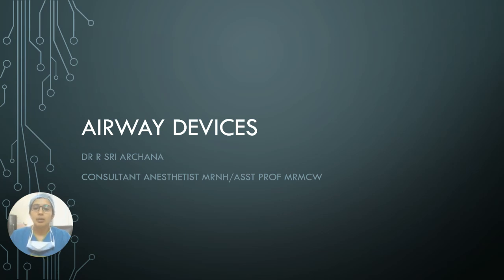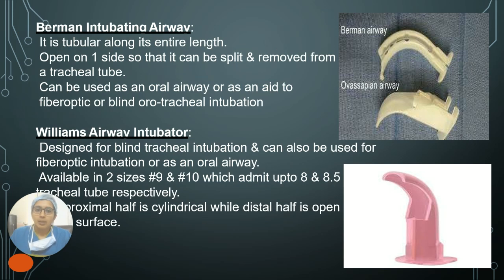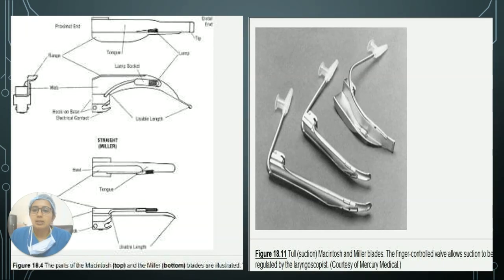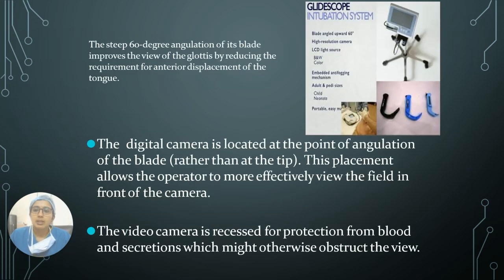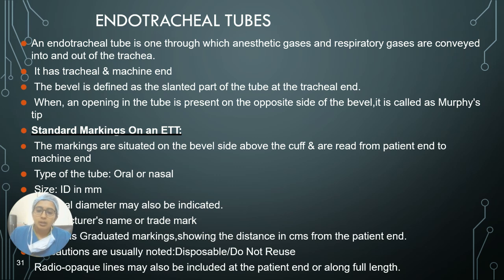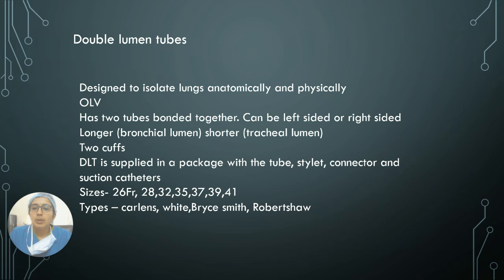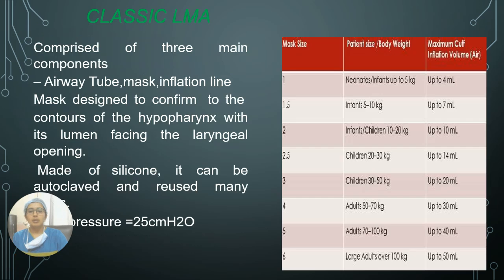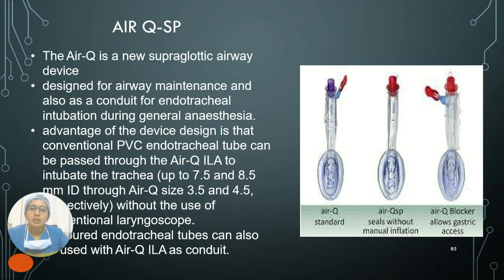AIRWAY DEVICES || DR. R SRI ARCHANA